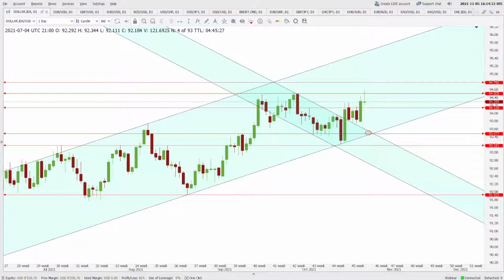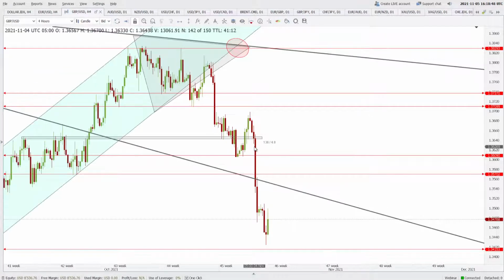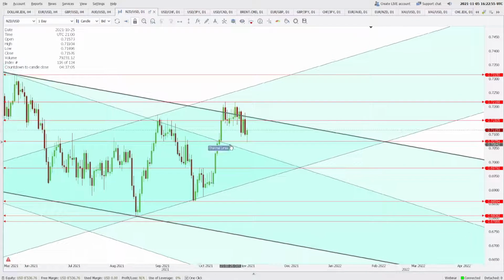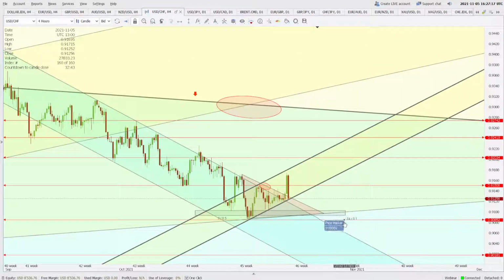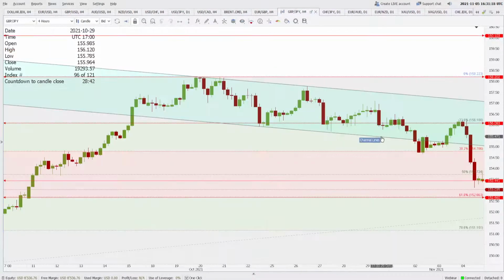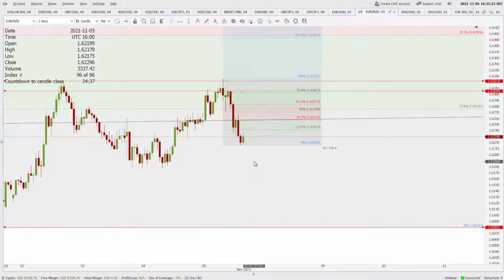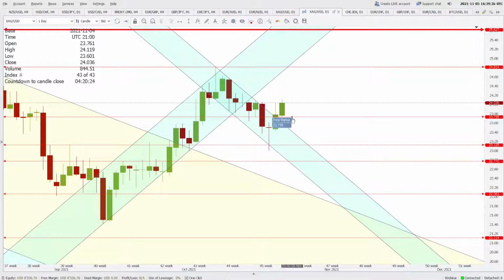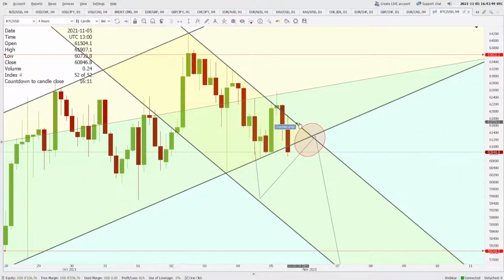EUR/USD, GBP/USD Technical Analysis 05/11: EURUSD Bullish Engulfing on 4H